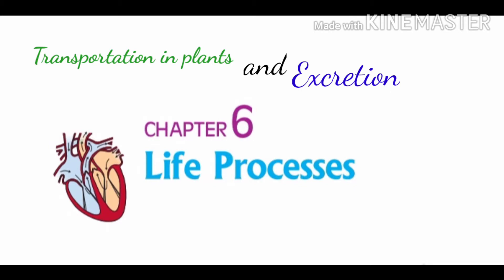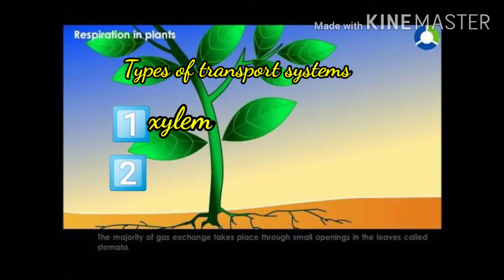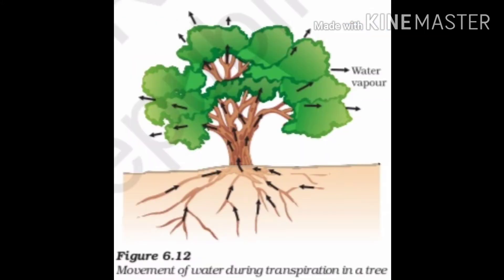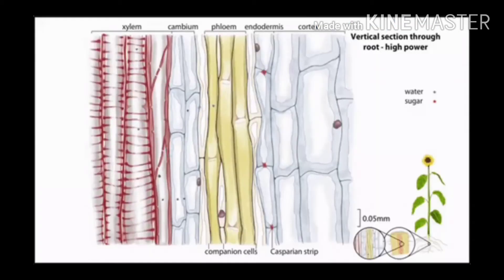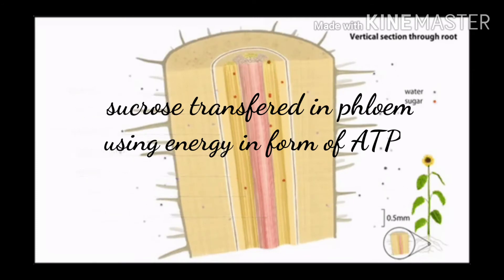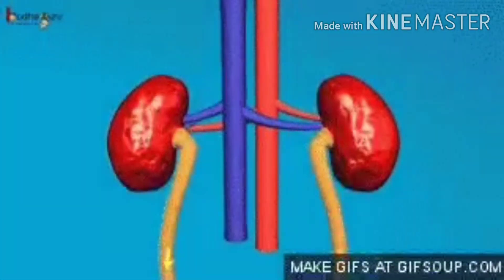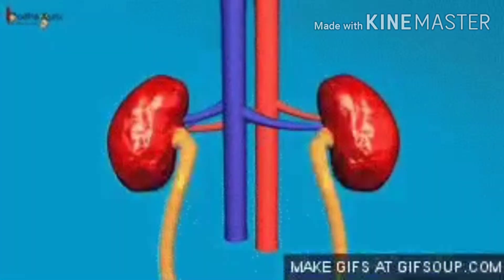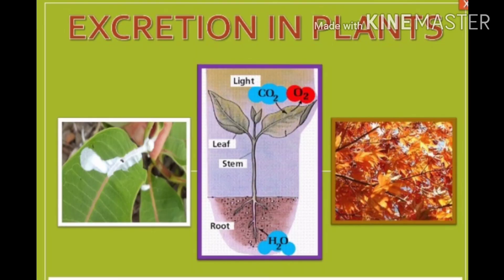Class 10th science Life Processes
Transportation in plants and Excretion